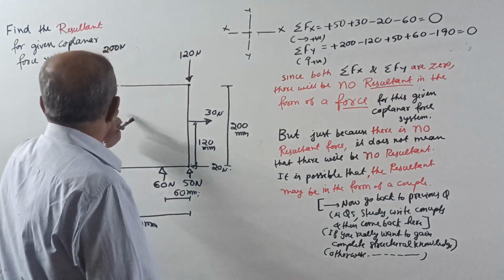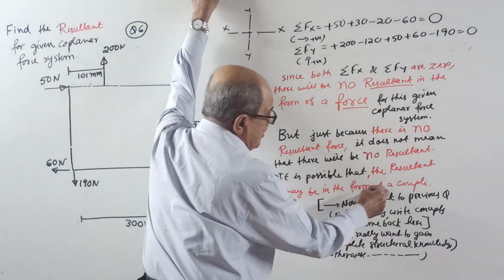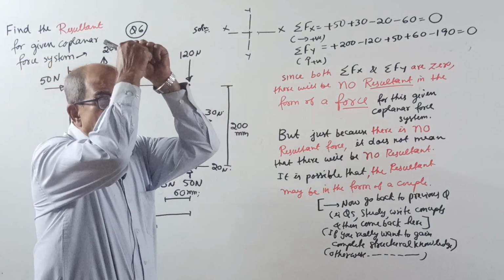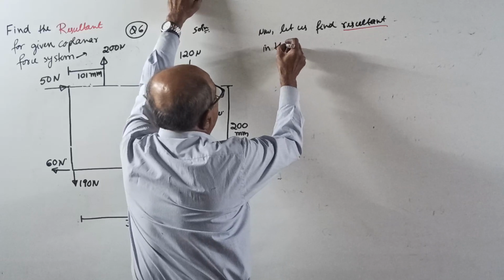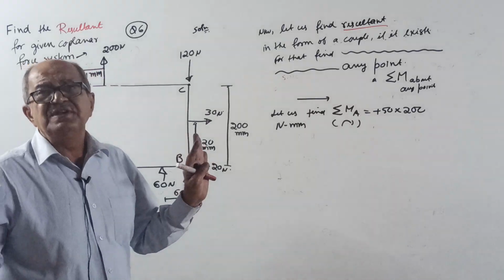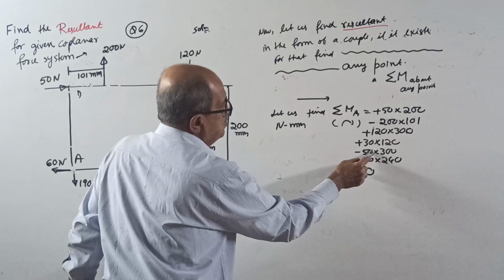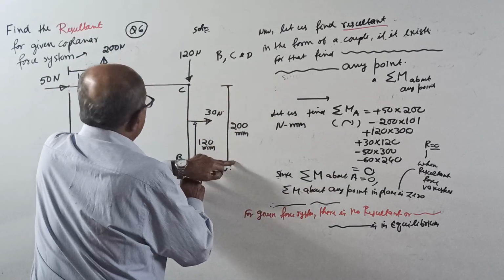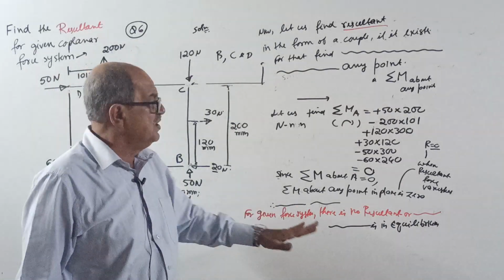part:1/Lecture:32/ Q6/ Resultant does not exist ( both resultant force and couple vanishes)